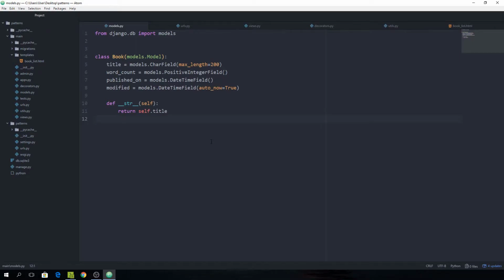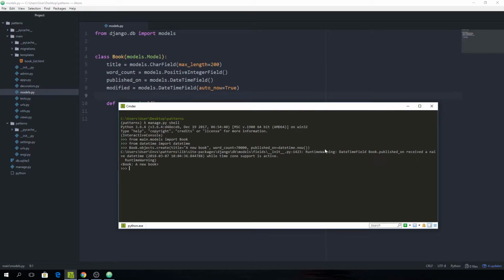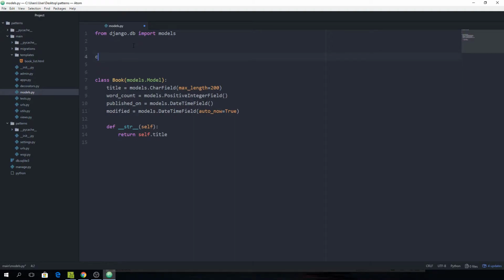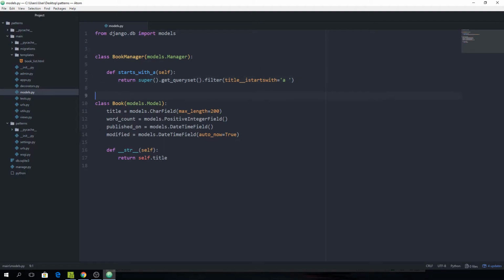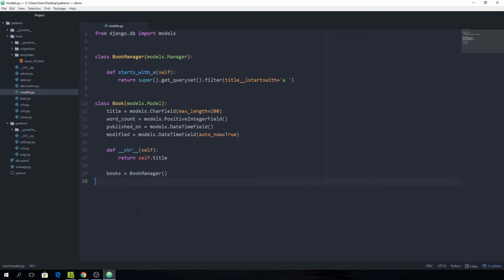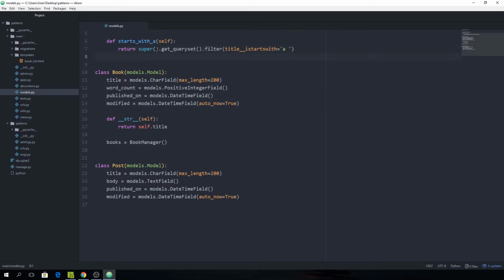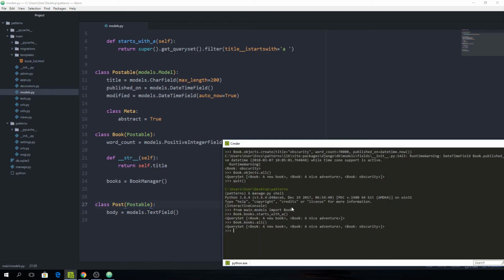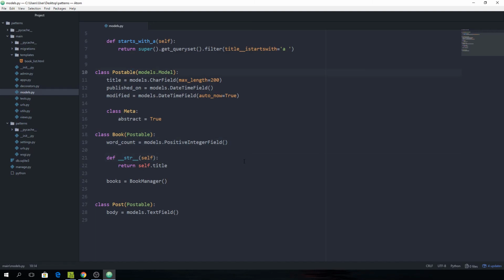Django Design Patterns - Models (Part 3)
Welcome everybody to this Django Design Patterns Series! In this series, you are going to learn about various Design Patterns to make your Python Django applications cleaner and more maintainable.

Along the way, you'll learn about many important concepts such as:

- cleaning up your models, views, urls...
- naming conventions
- database normalization

and many more, which you can apply to make your own web applications better.

Cheers.